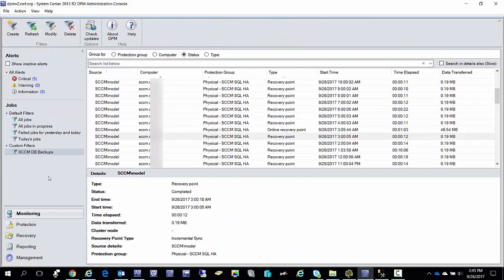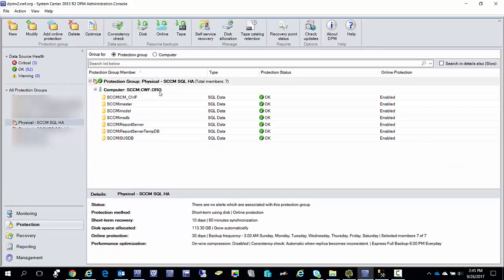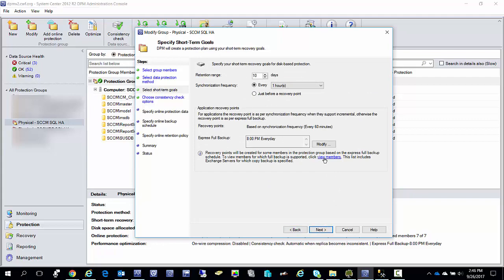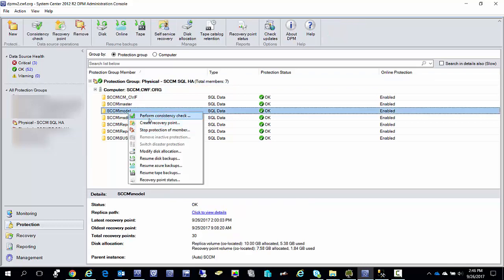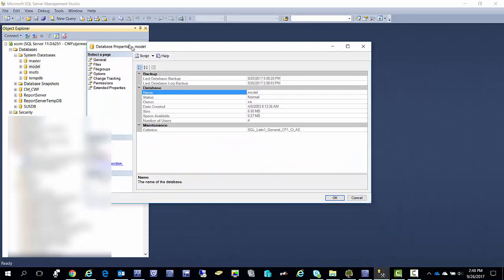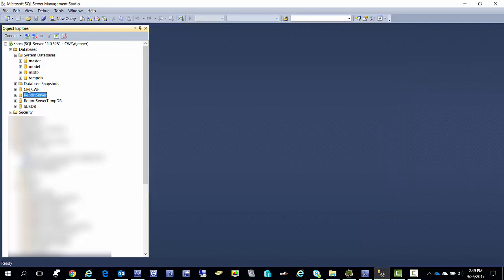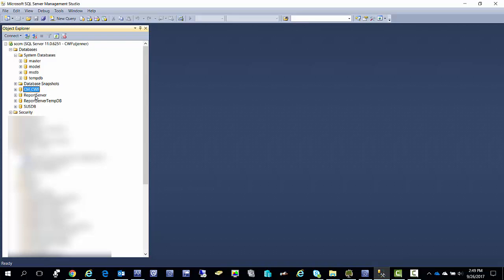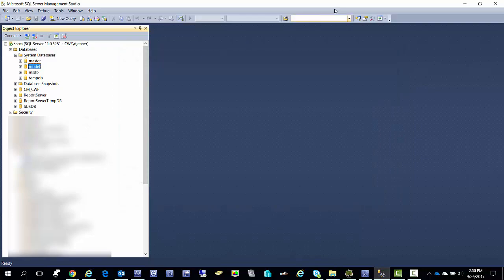DPM 2012 R2 and SQL Incrementals Don't Work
Trying to get DPM 2012 R2 to take incremental transaction log backups. It does so with some databases, but does not with other databases.  I can't understand why.